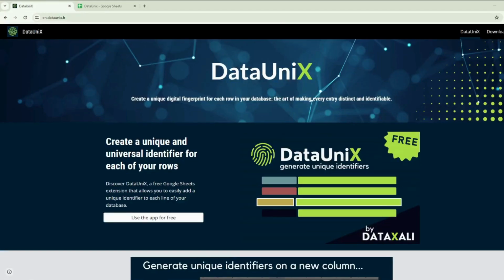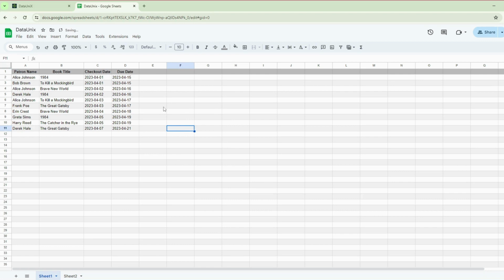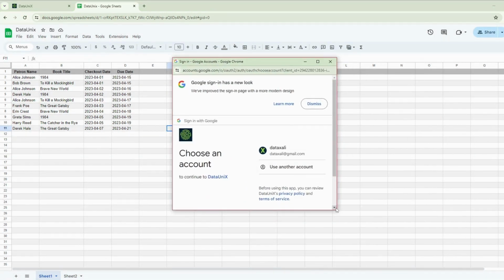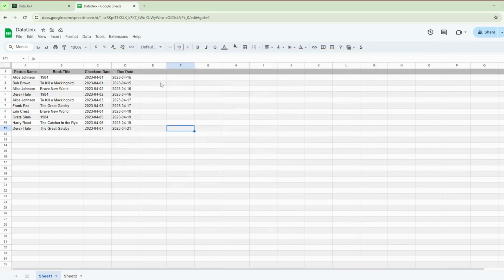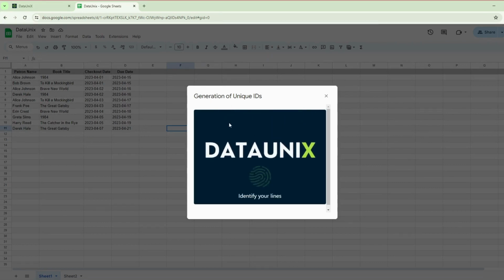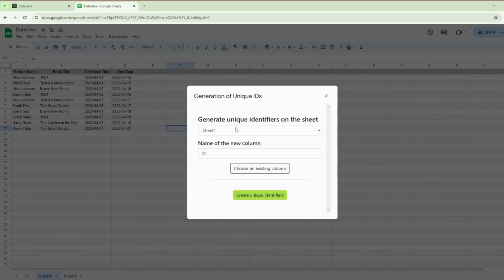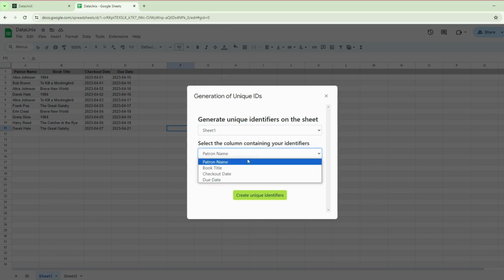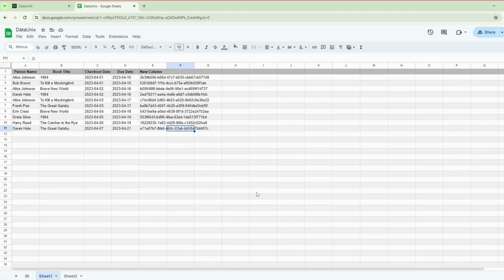DataUniX - Generate Universally Unique Identifiers in your Google Sheets - A DataXali Extension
DataUniX is an advanced application designed for Google Sheets, which simplifies the creation and management of unique and universal identifiers for each row in your spreadsheets. This application is essential for professionals who deal with large amounts of data and require a reliable method to uniquely identify each entry.